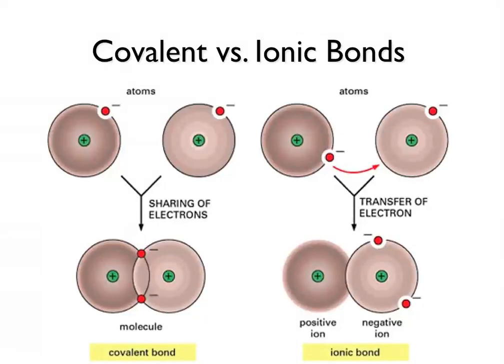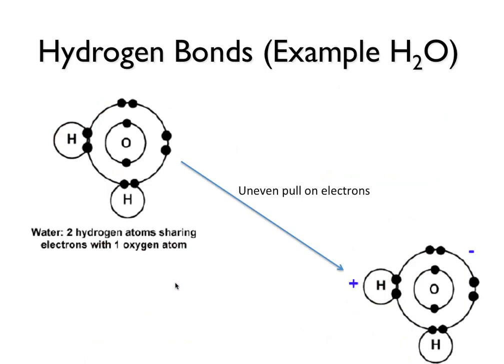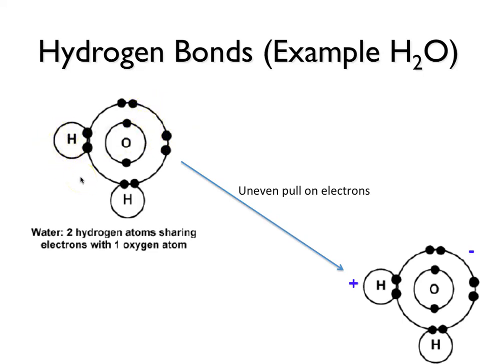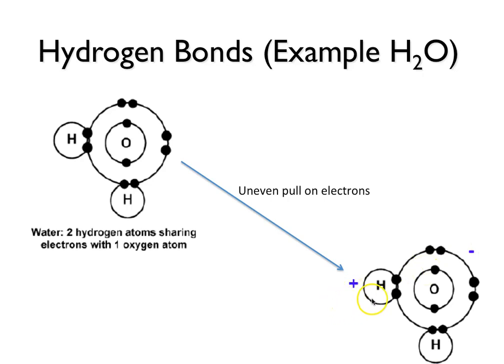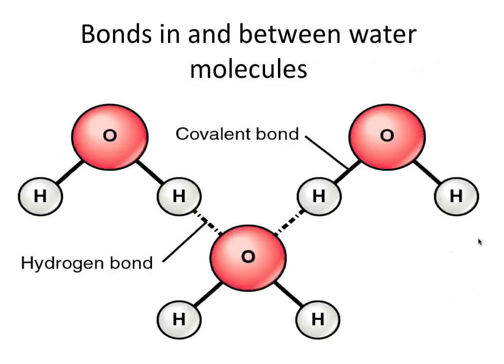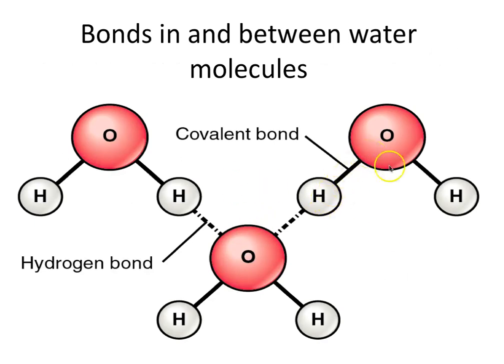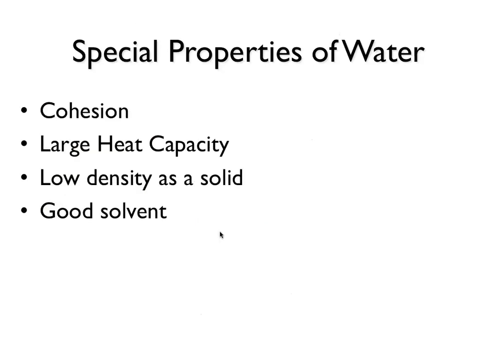Special Properties of Water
Because I'm passionate about Hydrogen Bonds!